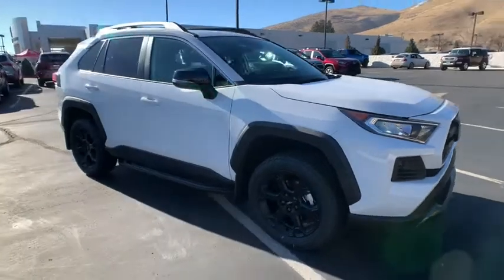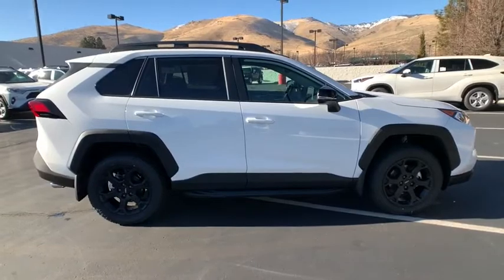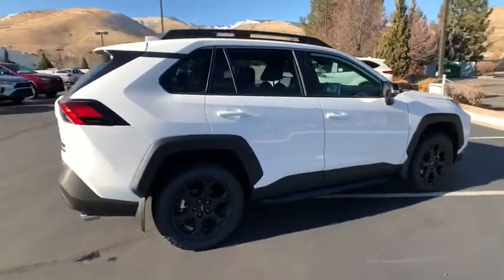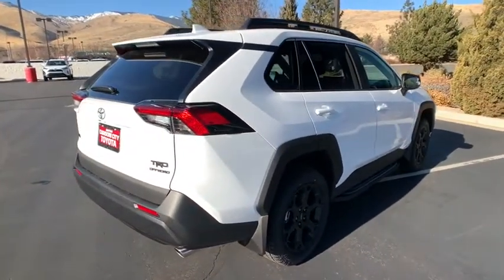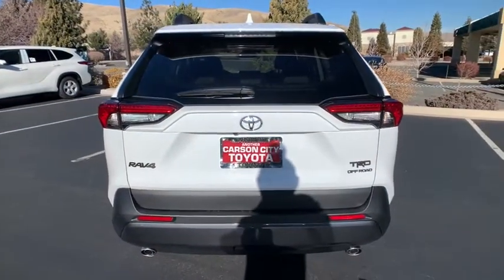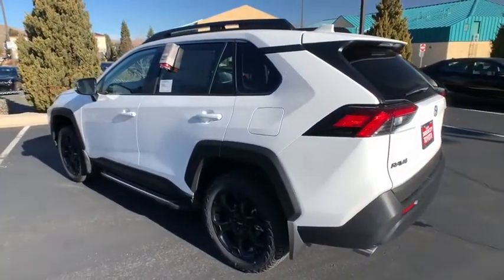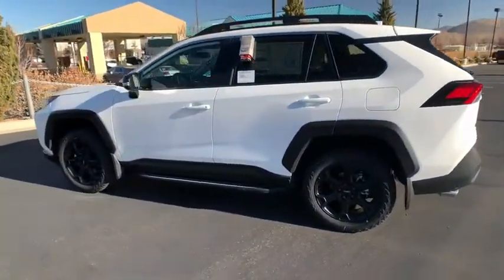2021 Toyota RAV4 Carson City, Reno, Northern Nevada, Dayton, Lake Tahoe, NV 64413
Super White New 2021 Toyota RAV4 available in Carson City, Nevada at Carson City Toyota. Servicing the Reno, Northern Nevada,  Dayton, Lake Tahoe, NV area.
2021 Toyota RAV4 TRD Off Road - Stock#: 64413 - VIN#: 2T3S1RFV3MW165507

2-stage unlocking doors,4WD type (on demand),ABS (4-wheel),Active grille shutters,Adaptive cruise control,Adaptive stop and go cruise control (semi-automatic),Air filtration,Airbag deactivation (occupant sensing passenger),Alternator (150 amps),Antenna type (diversity),Antenna type (mast),Anti-theft system (alarm with remote),Anti-theft system (engine immobilizer),Armrests (rear center with cupholders),Armrests (rear folding),Assist handle (front),Assist handle (rear),Automatic emergency braking (front pedestrian),Automatic emergency braking (front),Autonomous lane guidance (lane centering),Auxiliary audio input (Bluetooth),Auxiliary audio input (USB),Auxiliary audio input (iPod/iPhone),Auxiliary oil cooler,Auxiliary transmission fluid cooler,Axle ratio (3.18),Battery (heavy duty),Battery saver,Blind spot safety (sensor/alert),Body side reinforcements (side impact door beams),Braking assist,Camera system (rearview),Cargo area floor mat (rubber/vinyl),Cargo area light,Cargo cover (retractable),Center console (front console with armrest and storage),Center differential (mechanical),Child safety door locks,Child seat anchors (LATCH system),Clock,Connected in-car apps (Amazon Alexa),Connected in-car apps (Google POIs),Connected in-car apps (Google search),Cornering brake control,Cross traffic alert (rear),Crumple zones (front),Cupholders (front),Cupholders (rear),Daytime running lights (LED),Digital odometer,Door handle color (body-color),Door trim (leatherette),Drive mode selector,Driver assistance app (roadside assistance),Driver information system,Driver seat power adjustments (8),Driver seat power adjustments (height),Driver seat power adjustments (lumbar),Driver seat power adjustments (reclining),Electronic brakeforce distribution,Electronic messaging assistance (voice operated),Electronic messaging assistance (with read function),Electronic parking brake (auto off),Emergency locking retractors (front),Emergency locking retractors (rear),Energy absorbing steering column,Exhaust (dual tip),Exhaust tip color (chrome),External temperature display,Fender lip moldings (black),Floor mat material (rubber/vinyl),Floor material (carpet),Floor mats (front),Floor mats (rear),Front air conditioning (automatic climate control),Front air conditioning zones (dual),Front airbags (dual),Front airbags (passenger seat cushion),Front brake diameter (12.0),Front brake type (ventilated disc),Front bumper color (body-color),Front fog lights (LED),Front headrests (2),Front headrests (adjustable),Front seat type (bucket),Front seatbelts (3-point),Front shock type (gas),Front spring type (coil),Front stabilizer bar (diameter 26 mm),Front struts (MacPherson),Front suspension classification (independent),Front suspension type (lower control arms),Front wipers (variable intermittent),Fuel economy display (MPG),Fuel economy display (range),Gauge (tachometer),Grille color (black),Headlight bezel color (chrome),Headlights (LED),Headlights (auto delay off),Headlights (auto high beam dimmer),Headlights (auto on/off),Headlights (wiper activated),Hill descent control,Hill holder control,Impact absorbing seats (dual front),Impact sensor (alert system),Impact sensor (fuel cut-off),Infotainment screen size (8 in.),Instrument cluster screen size (7 in.),Interior accents (metallic-tone),Knee airbags (driver),Laminated glass (acoustic),Lane deviation sensors,Lane keeping assist,Liftgate window (fixed),Memorized settings (liftgate),Mirror color (black),Moonroof / Sunroof (anti-trapping),Moonroof / Sunroof (one-touch open/close),Moonroof / Sunroof (power glass),Moonroof / Sunroof (sliding sunshade),Moonroof / Sunroof (tilt/slide),Multi-function display,Multi-function remote (illuminated entry),Multi-function remote (panic alarm),Multi-function remote (proximity entry system),Multi-function remote (trunk release),One-touch windows (4),Overhead console (front),Passenger seat manual adjustments (4),Passenger seat manual adjustments (reclining),Phone (hands free),Power brakes,Power door locks (anti-lockout),Power door locks (auto-locking),Power outlet(s) (115V cargo area),Power outlet(s) (12V cargo area),Power outlet(s) (12V front),Power steering (variable/speed-proportional),Power windows (lockout button),Power windows (safety reverse),Pre-collision warning system (audible warning),Pre-collision warning system (pedestrian detection),Pre-collision warning system (visual warning),Push-button start,Radio (AM/FM),Radio (HD radio),Radio (touch screen displ